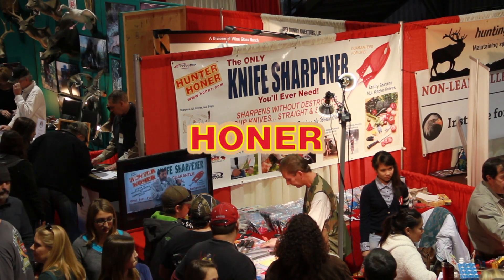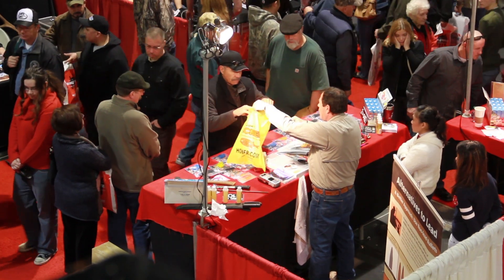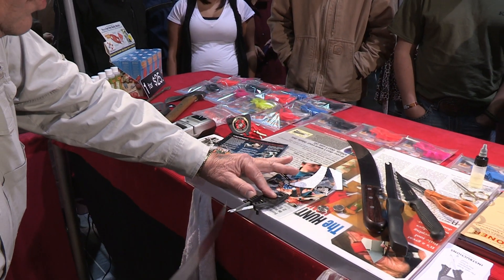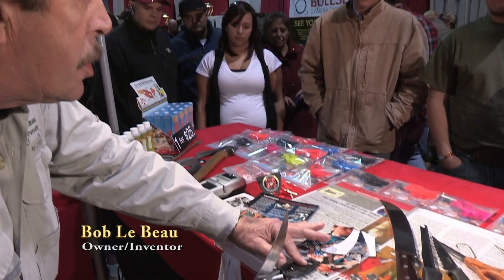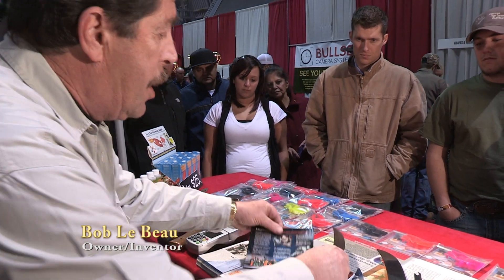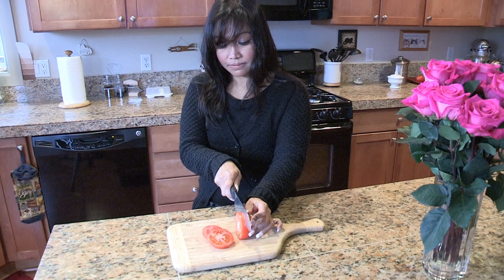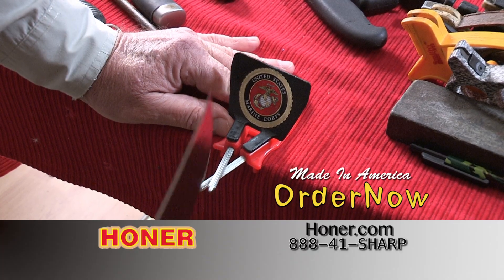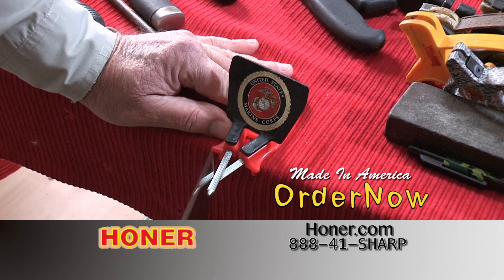Honer Knife Sharpener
As seen on Angler West TV